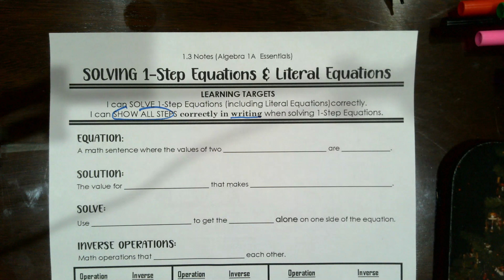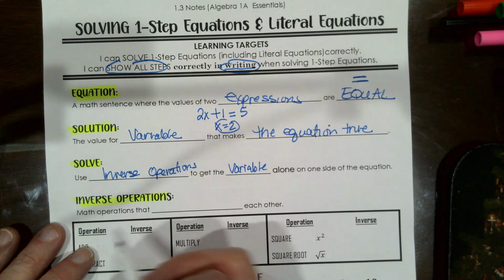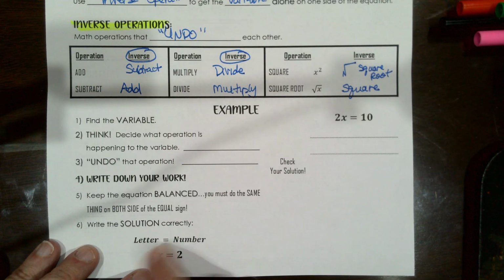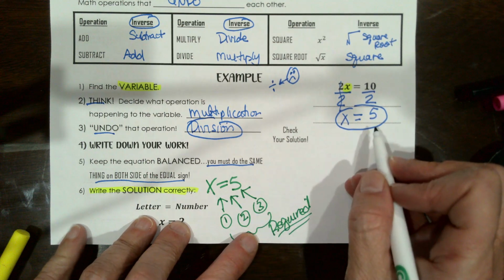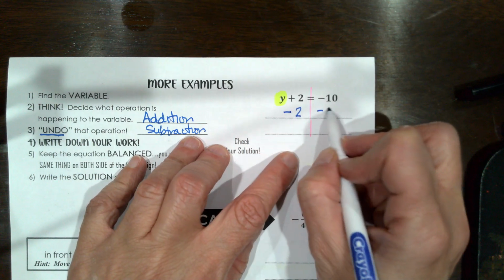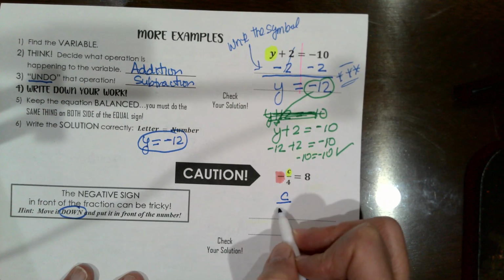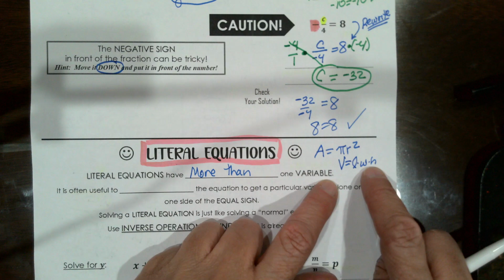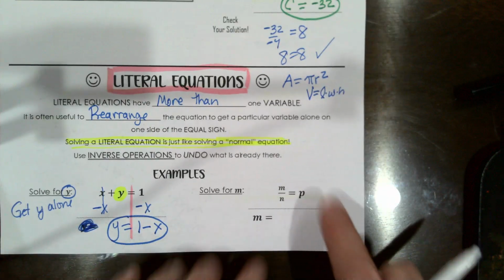Solving 1-Step Equations and Literal Equations